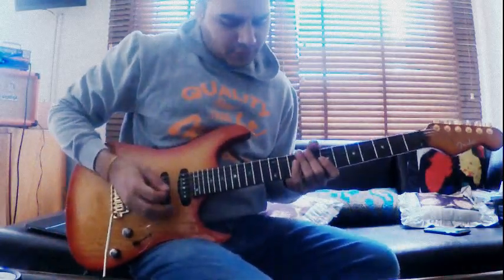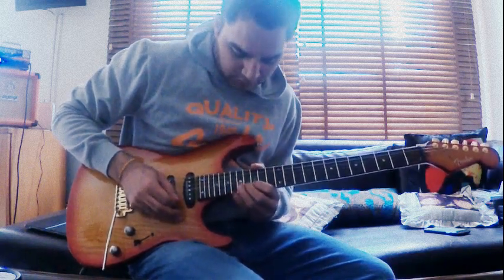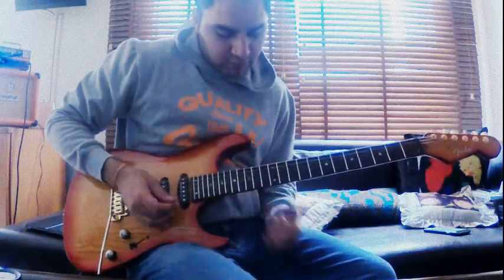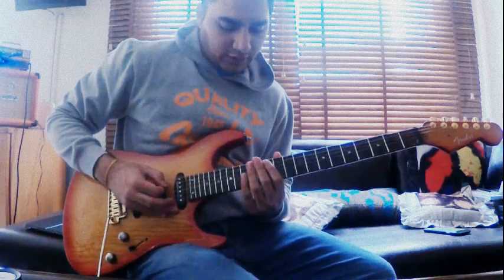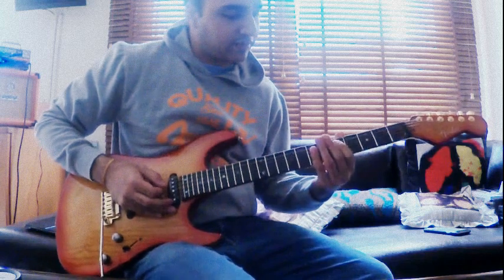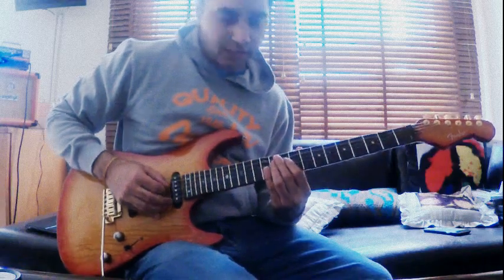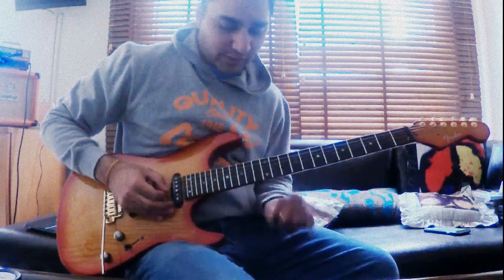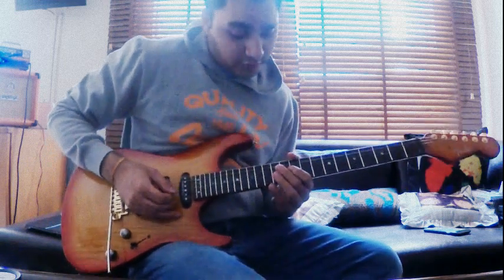Steven Wilson- Regret #9 Solo Lesson 3/5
Here's part 3 of the tutorial for GG's awesome solo at the end of 'Regret #9' by Steven Wilson.